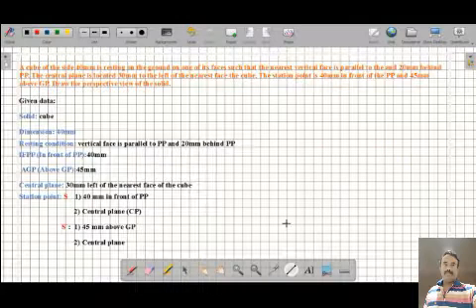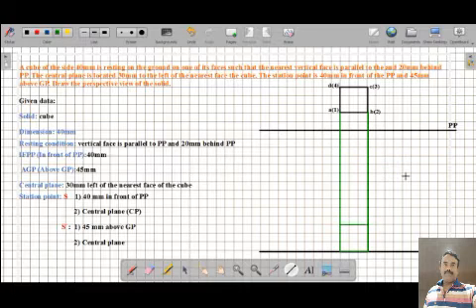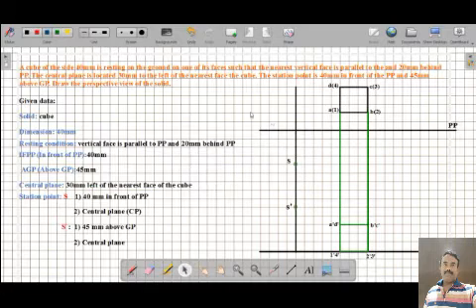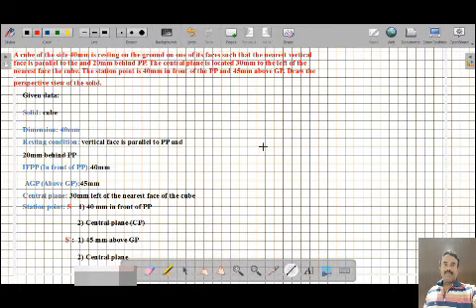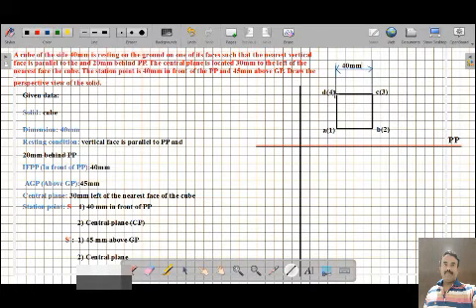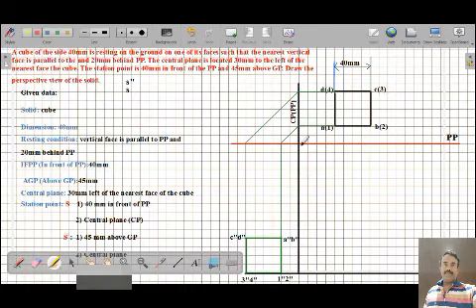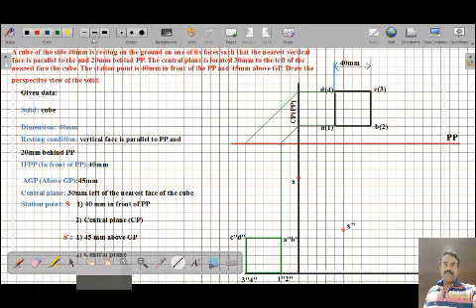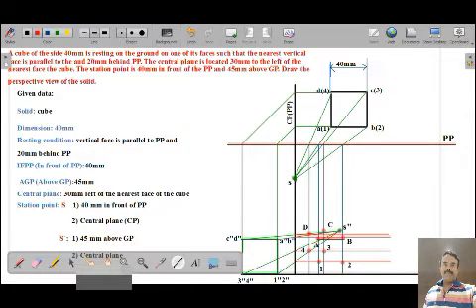Perspective projection of cube - T. Mothilal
This video describes the perspective view of cube by visual ray method (Top view and Front view) as well as (Top view and Side view).